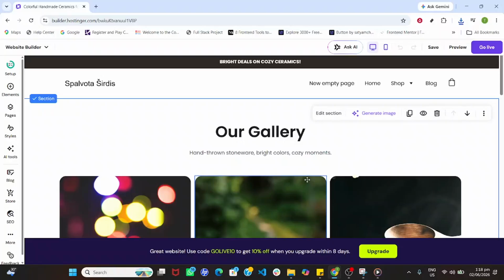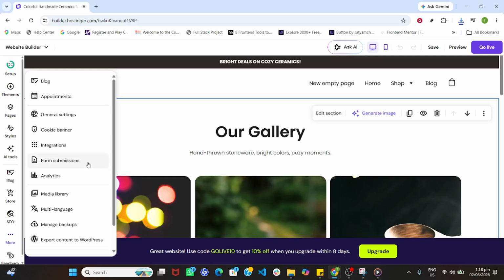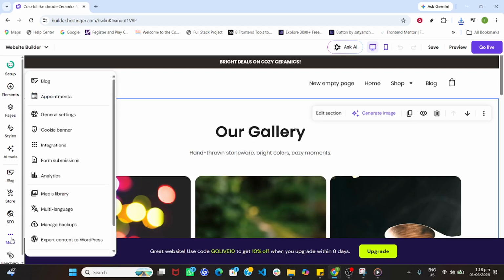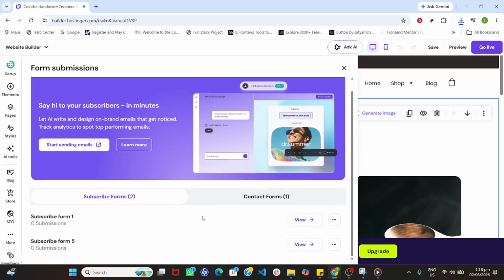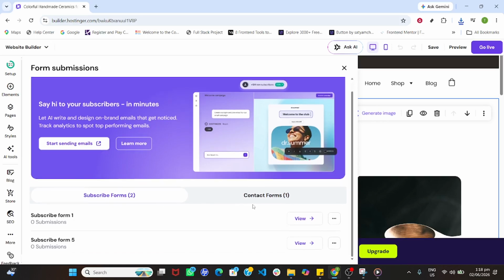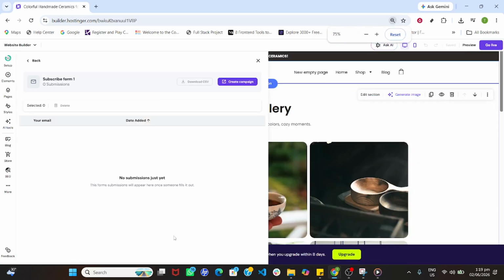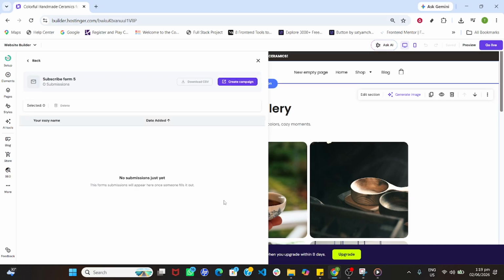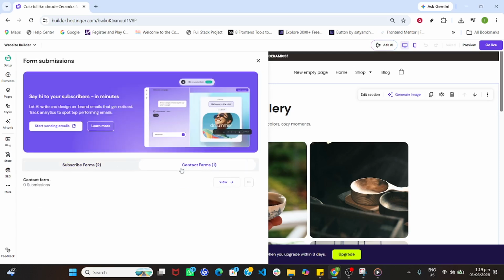How to Manage Form Submissions in Hostinger Website (Easy Guide)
In this video, we discuss how to manage form submissions in Hostinger website, showing you exactly where to find and handle contact form data. You'll learn to view, export, and delete submissions, making it easy to manage contact form submissions in Hostinger. This tutorial covers accessing the form submissions menu, viewing individual entries, downloading CSV files, and deleting records.

00:00 Introduction
00:11 Tutorial Overview
00:32 Opening Site Builder
00:46 Finding Form Submissions
01:13 Selecting Contact Forms Tab
01:44 More Options Menu
02:08 Reading Submission Details
02:20 Exporting Submissions as CSV
02:30 Deleting Submissions
02:42 Summary and Conclusion